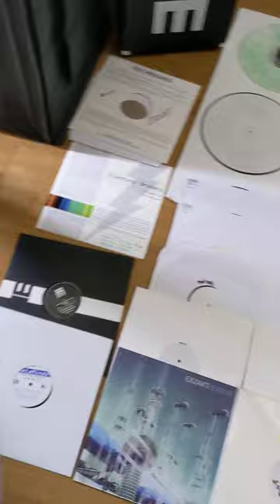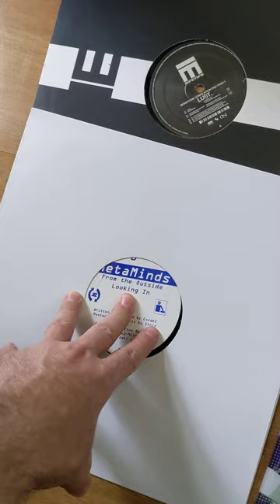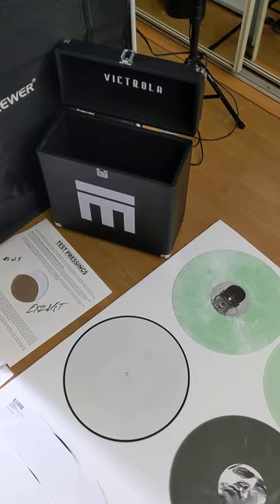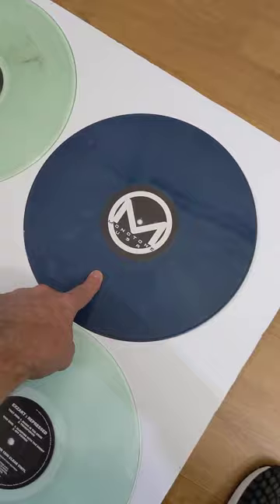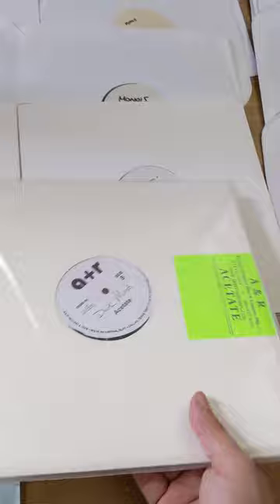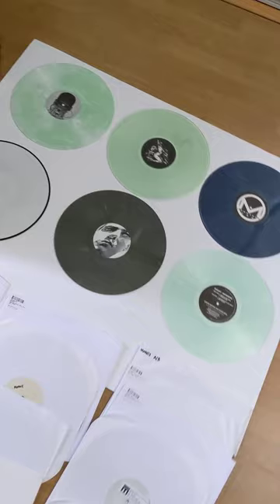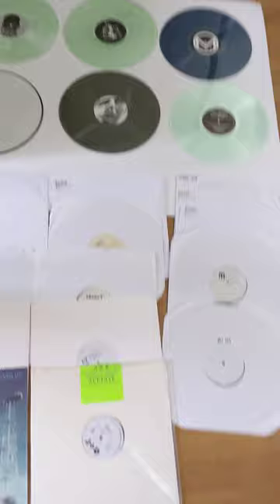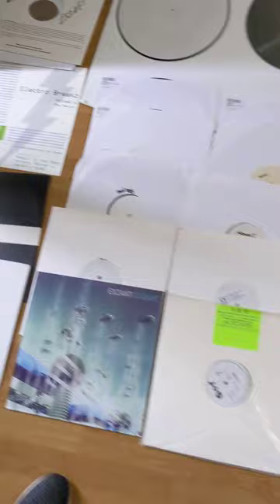Once in a lifetime Exzakt Box Set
One of the most incredible boxes Exzakt has ever offered. Watch the video to understand what we mean.